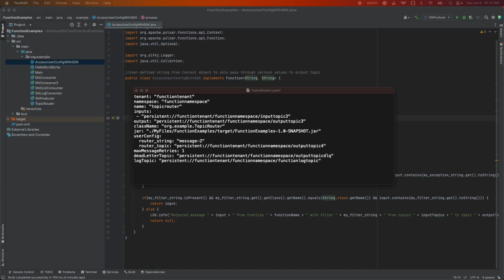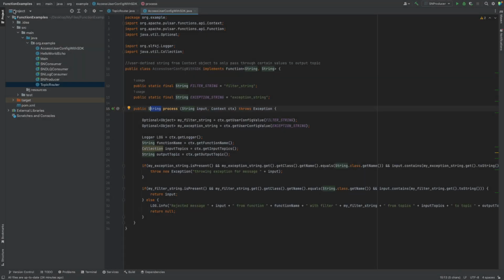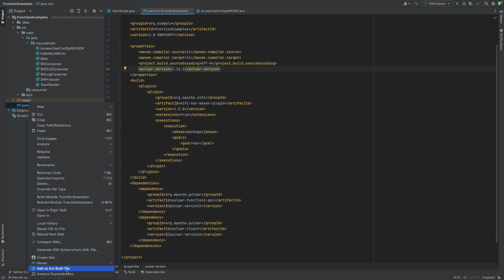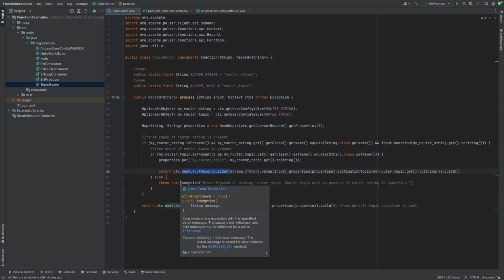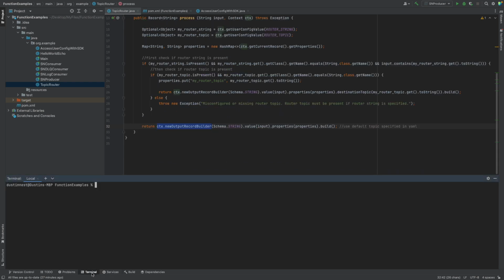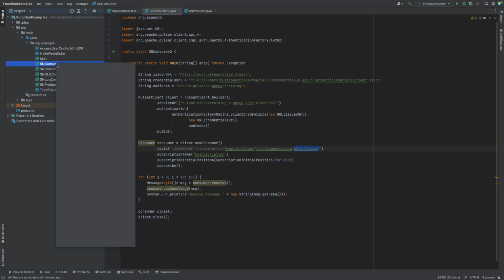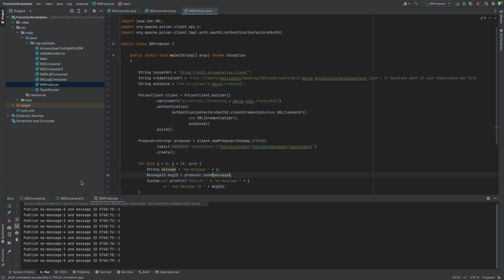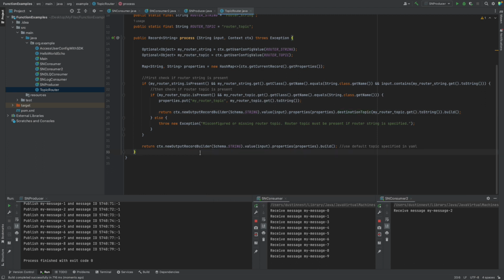Route Messages to Multiple Topics in Pulsar Functions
Videos in this playlist were created using StreamNative Hosted, a fully-hosted Pulsar cluster option available from StreamNative. Configuration and functionality in other StreamNative Managed products are similar but may differ slightly.

Use method newOutputRecordBuilder() in combination with destinationTopic() to route a message to an alternate topic. Using newOutputRecordBuilder() requires using Pulsar Functions API 2.11 or newer and a function runner (executing the function code on your server) of 2.11 or newer.

If you are unable to upgrade to 2.11, topic routing can also be completed using the older method newOutputMessage() on the context object, but the pattern of using this method is different than newOutputRecordBuilder() (e.g. uses sendAsync()).